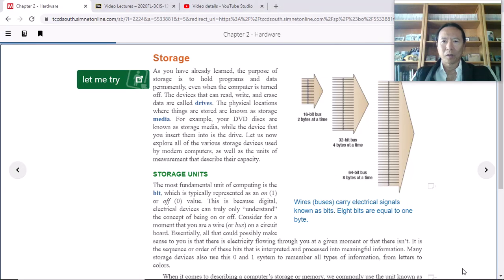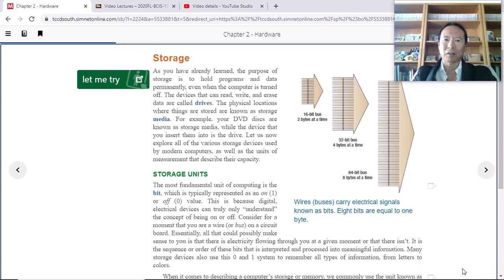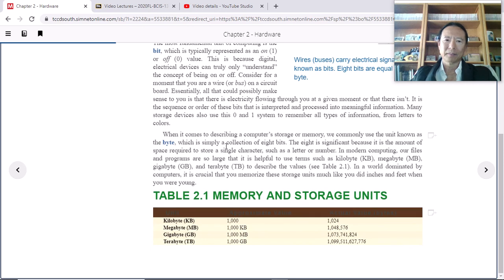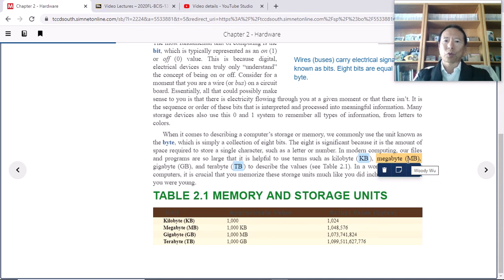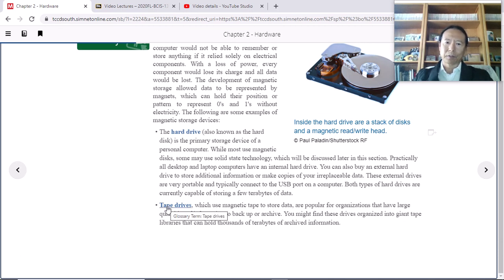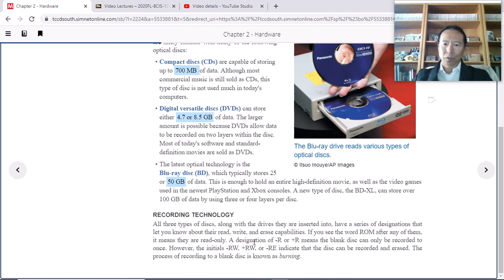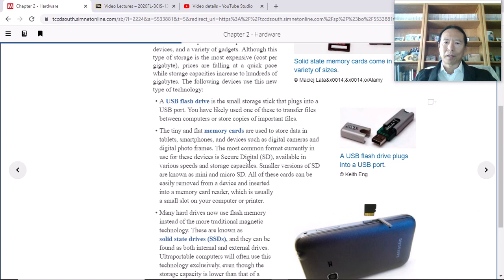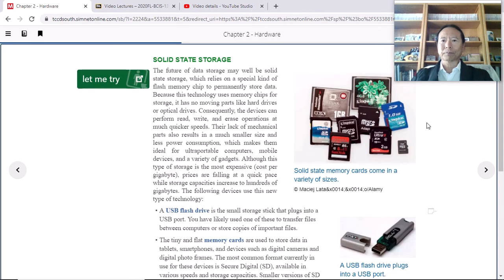Computer Lecture (6)